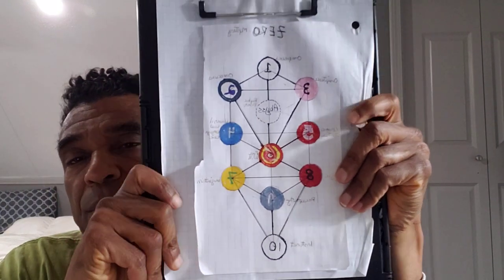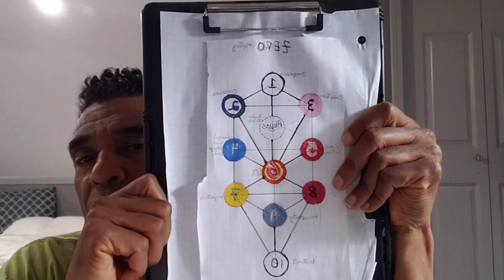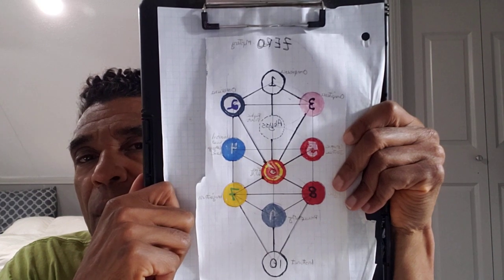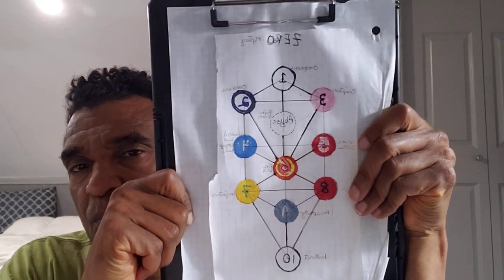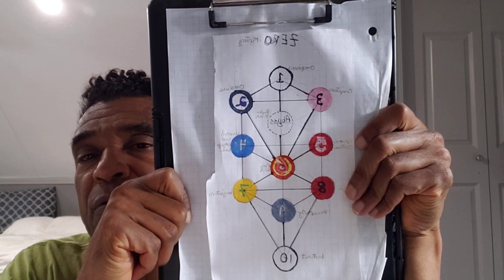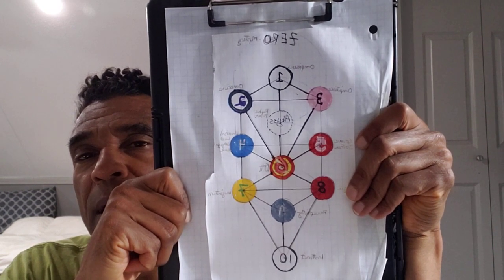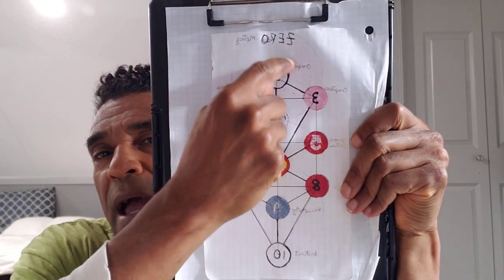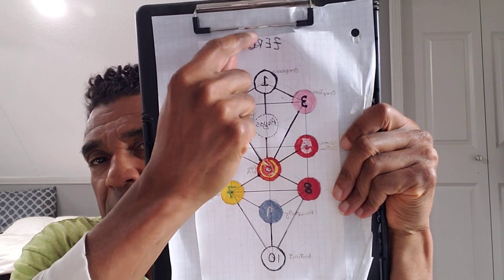Short fractal #134-"indivisible duality/concave octavoids [Thomas Newsome]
Leave your email in the comments section if you would like a free copy of my "Guide to the 144 Fractal Faculties, or Stages, of Life, Spirituality, History, and Cosmology, Annotated: How to Use the Tree of Life to Map Out Our Journey"
If you would like to donate to further research, please do so on cashapp @$massnews or venmo @massnews-Short fractal#134-"indivisible duality/concave octavoids" [Thomas Newsome] this video is one of a series on this channel that tries to cover different introductory aspects of the 12 fruits, or faculties, of the Tree of Life, and my new off-shoot, the 144 stages in life of the MASSTree.
   The murky origins of the Tree and its infamous history is important, but not compared to its future potential. The Tree itself is a map of history, spirituality, cosmology, and life in general, that confers great benefits in its adherents.  It helps us to determine the rules to the game of life, and the answer to the question “who am I?,” our purpose in life.  It outlines the hero's journey, and the creativity process.  The Tree is literally a delicate piece of enlightenment equipment that guides us along the various pathways we encounter on our spiritual awakening.
     We have pursued the Tree of Life as the centerpiece of our educational initiatives, as it helps to identify the problems of the world, and offers us the assurance that every problem has a solution. The Tree gives us a key to success, as archetypal examples of solutions given by the Tree can be applied broadly, to each individual user.  From lofty problems like the meaning of life and the existence of a Creator, to questions as mundane as "for weight loss, what to eat?” or “what can we do to prevent ourselves from being stressed out?” the Tree of Life is there to clarify.
Finally, education is important to me, vitally so, and so I emphasize the Tree because it is literally an educational outfitter that can be used in all phases of education and for all ages of students.
      The wide goal of this channel is about sharing all of my past experience and research into developing a spiritual path for our lives.  I was redpilled, so to speak, way back in about 1992, which caused me to drop my budding legal career (i had just finished law school and, had only been working for a law firm a few months).  I
almost dropped out of society altogether, at least psychologically.  At that time; i didn't know anyone else who felt the same way.  I had no one to turn to, so I did a lot of research into old obscure books, a lot of meditation, and a lot of psychedelics.  Now, I stand on the shoulders of many brave souls who spent their whole lives working on problems, only to die in poverty and obscurity.  I have studied dozens and dozens of tour de force books from authors that no one has ever heard of.  I hope to share these findings on this channel.
    Then, going within, I came up with a plan, or a mission, for my life, that made more sense to me than a legal career, and reflected my own individual nature, rather than being just a cog in the machine.  Needless to say, it has been a long, bumpy ride, but other than fine tuning, I'm still walking the same path 30 years later.
      Most of what I'd like to present on this channel are the incredible findings I've made over that time, including the many mistakes I have made.  I feel like a lot of people could benefit from learning about my experiences, “good” and “bad.”  To start, I have many articles and a short book about my interpretations of the ancient Egyptian Tree of Life and its use on the spiritual path.  Later this channel will also delve into my studies on fitness, nutrition, sacred
geometry, and theory of everything.
      I also intend to focus on my first book, which is a history of two groups of pretty obscure jazz musicians in Chicago in the 1950s and 60s, who have greatly helped me on my journey.  (While I was dropped out of society, I actually went to graduate school and got a Ph.D. in US History, and the book is an adaptation of my dissertation)
       I guess one thing that makes this channel unique is that the things I present are so far out there that few people, even in
spiritual circles, have ever heard of them before.  I am attempting to resurrect so many of my heroes from the dustbin of history---they were too far ahead of their time, but now their time has come. . . .
connect with all my content on this channel